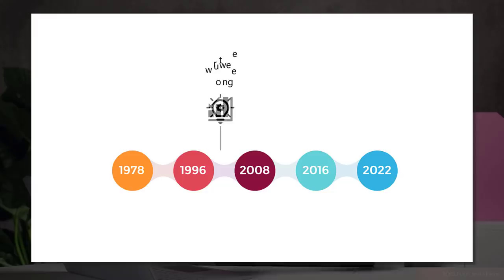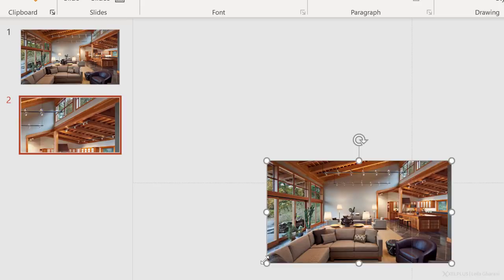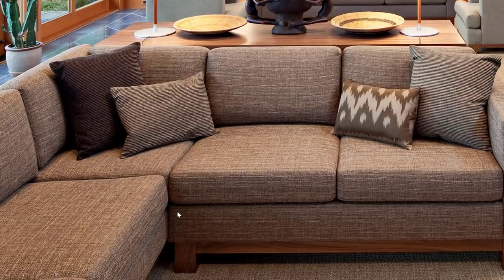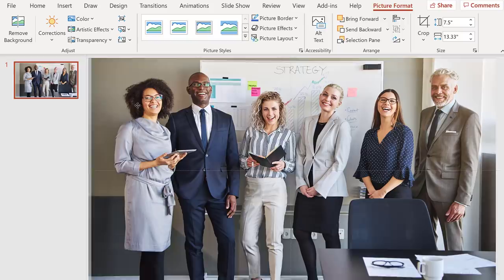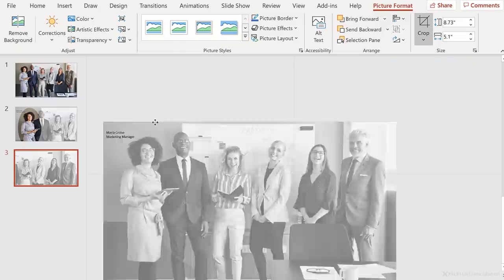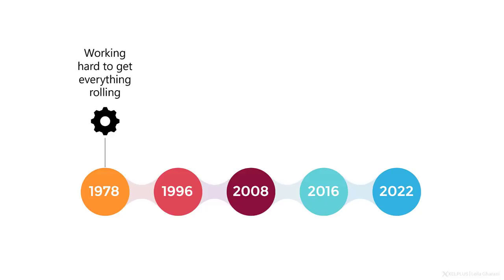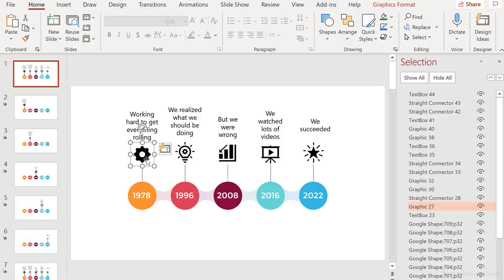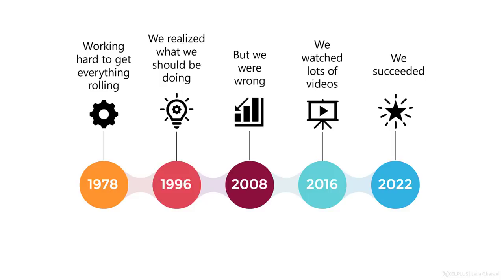3 Cool Effects You Did NOT Think are Possible in PowerPoint | Morph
With these PowerPoint Morph animation tricks you will make an unforgettable presentation.
In this video you'll learn how to easily create professional PowerPoint presentations using the PowerPoint Morph transition.  We'll use the Morph transition to easily create animations and movements of objects, images, words, and characters.

Microsoft PowerPoint Morph works across slides. It recognizes any objects that are on both and can seamlessly transition from one slide to the next. We'll take a look at some practical examples to give you an idea on how to use Morph in your own presentations. I covered effortless PowerPoint animation with Morph Transition in a previous video (link is below). This tutorial expands on this topic and shows you three examples where you can apply Morph.

What You'll Learn:
▪️ Zooming into Slide Details: Discover how to use Morph to focus on specific parts of a slide, enhancing audience engagement.
▪️ Spotlighting: Learn to highlight certain parts of your slide e.g. individuals in a group photo using Morph and cropping techniques, making your team introductions clearer.
▪️ Animating Timelines: See how Morph can animate timelines for a dynamic and engaging presentation.
▪️ Morphing Shapes and Text: Understand how to morph shapes and even characters in text for smooth transitions.

00:00 How to Use PowerPoint Morph to Create Professional Presentations
00:33 Use Morph to Zoom Into Specific Parts of Your Slide
02:55 Use Morph and Crop to Spotlight Parts of Your Slide
07:05 Morph Shapes to Animate a Timeline in PowerPoint
09:48 How to use Morph Transition for Characters and Words
10:28 Wrap Up